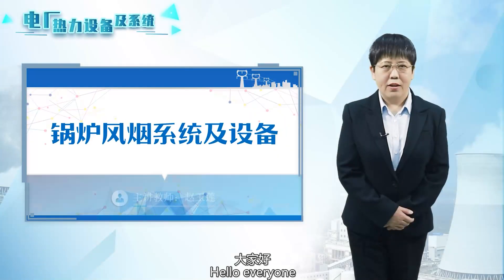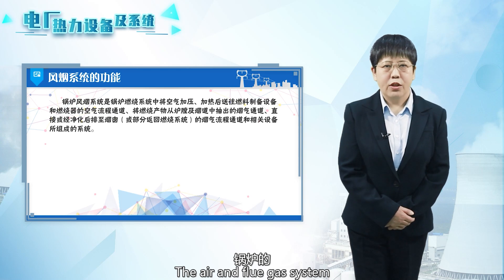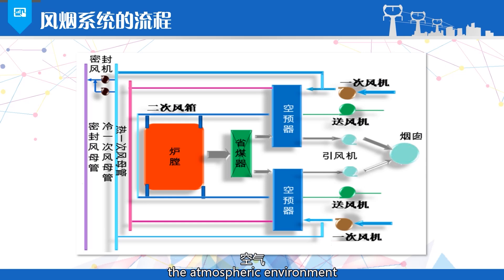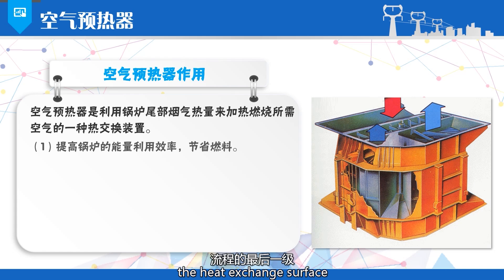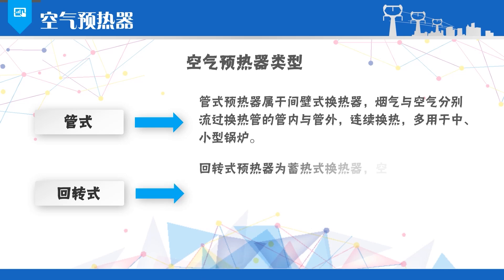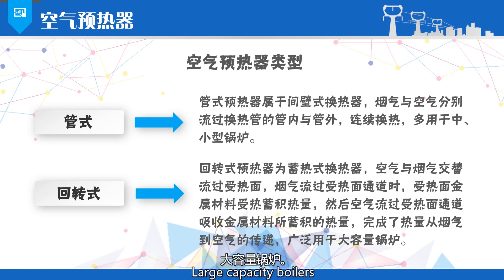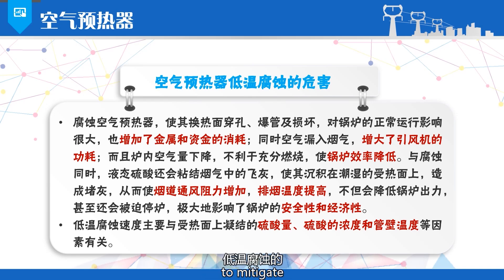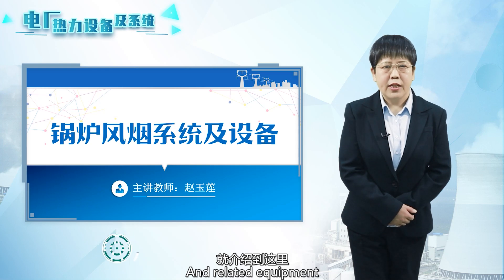1 3 Boiler Flue and Draft System